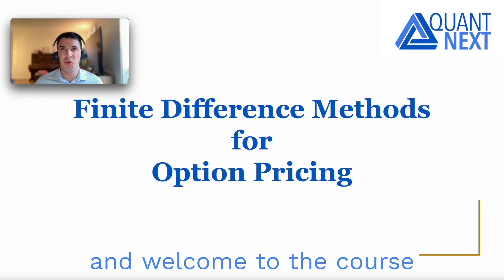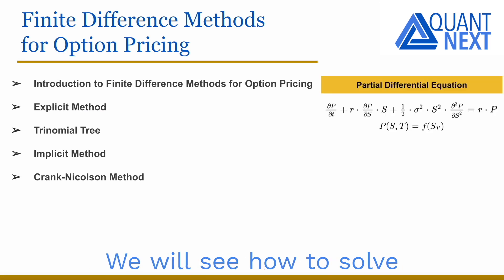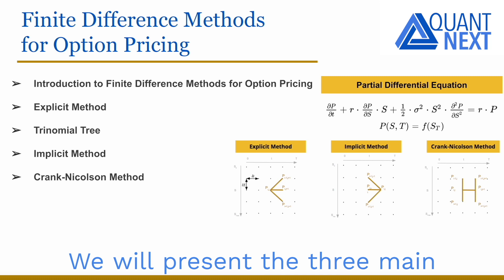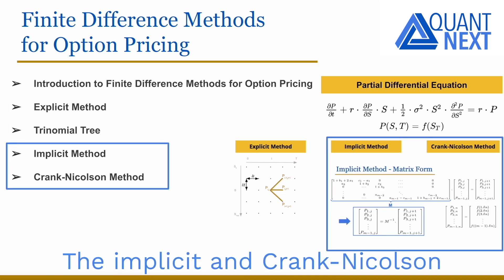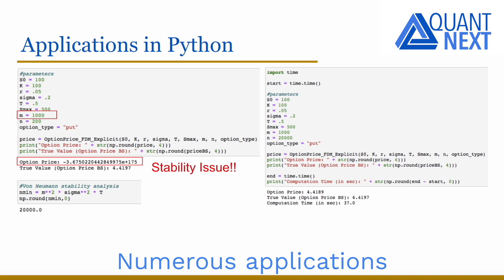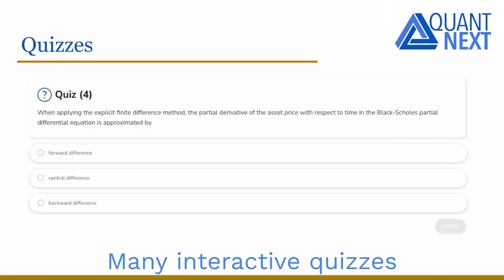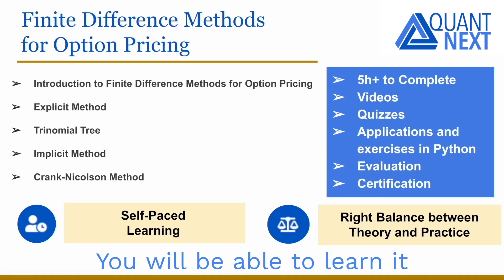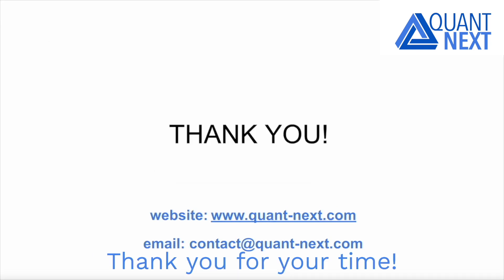Finite Difference Methods for Option Pricing: Overview of the Course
In this course, we will review finite difference methods to price options.

We will see how to solve numerically the Black-Scholes partial differential equation with these approaches.

We will present the three main methods: explicit, implicit and Crank-Nicolson.
We will show that the explicit method is equivalent to the trinomial tree approach and discuss the pros and cons of each method in terms of stability, accuracy of the estimate and computation speed with concrete examples.

The course is composed of many videos, quizzes, applications in Python.

A certificate of achievements will be delivered once the course has been completed with success.

Below is the course syllabus:
- Introduction to Finite Difference Methods for Option Pricing
- Explicit Method
- Trinomial Tree
- Implicit Method
- Crank-Nicolson Method